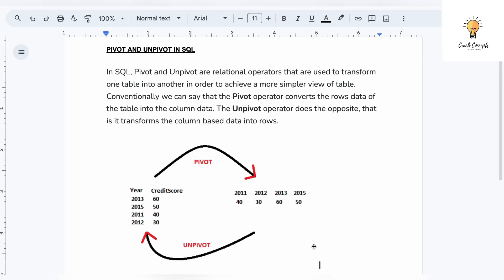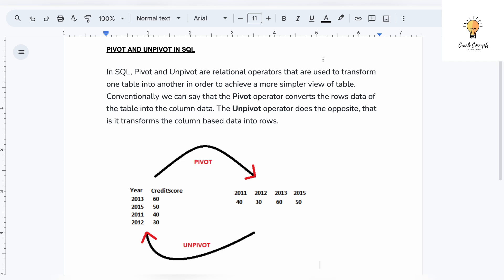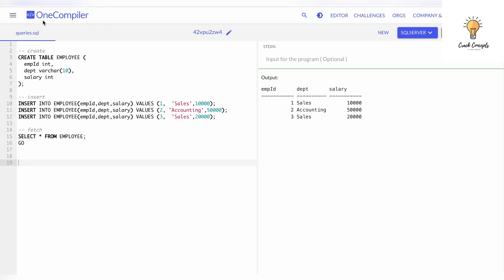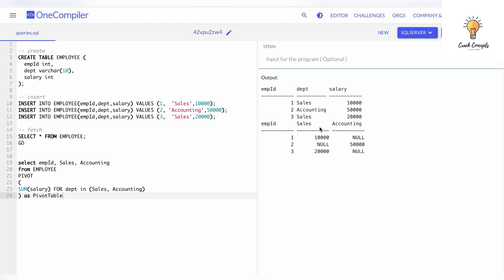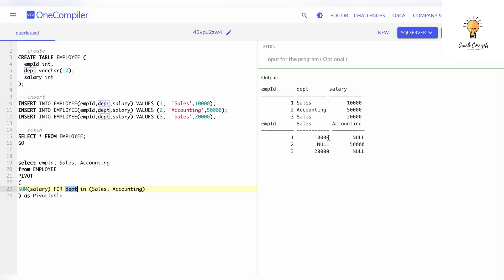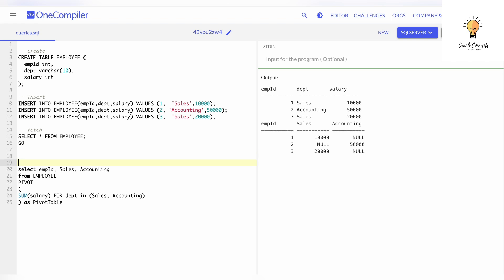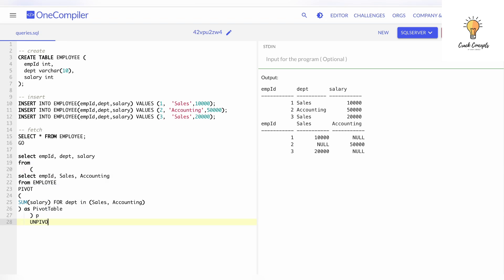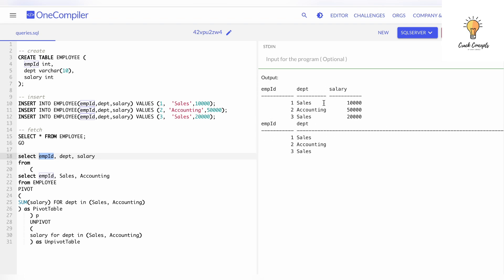PIVOT and UNPIVOT in SQL - ALL IN ONE